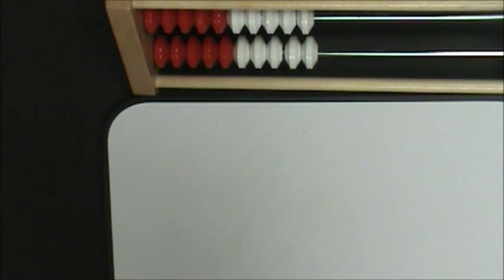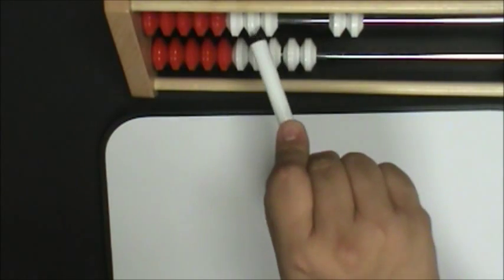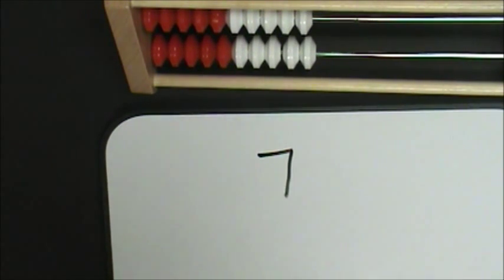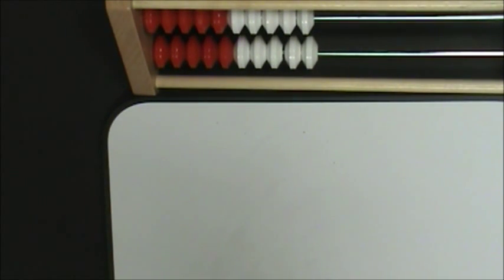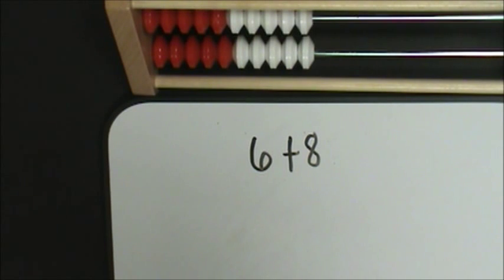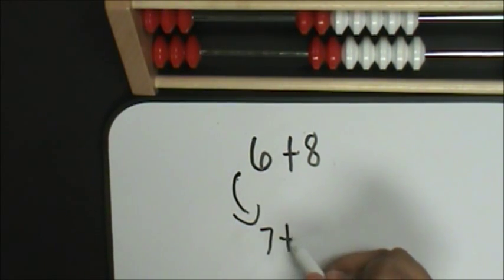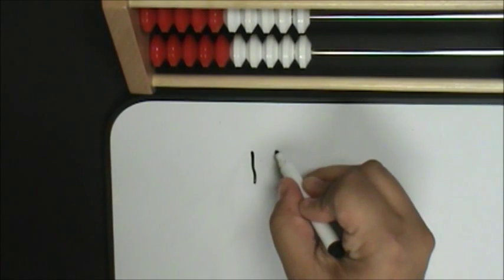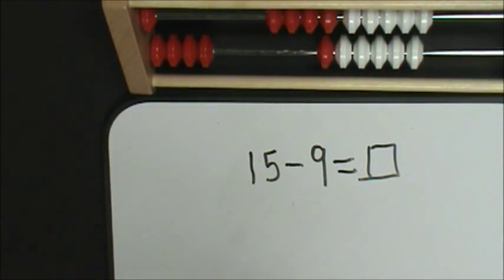Using a Rekenrek to Represent, Compose, Add and Subtract Numbers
This video provides brief examples of how to represent, compose, add, and subtract numbers using a rekenrek.